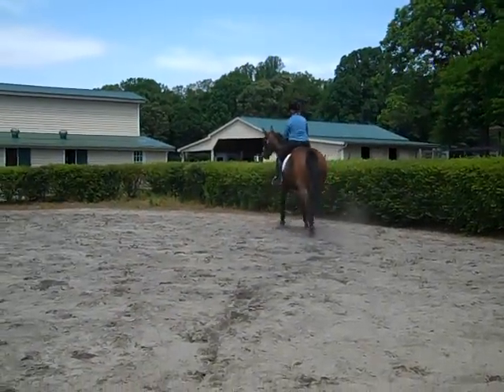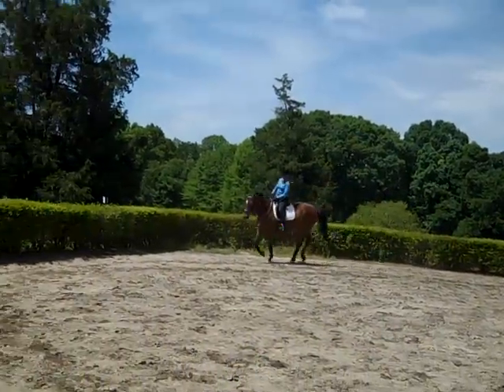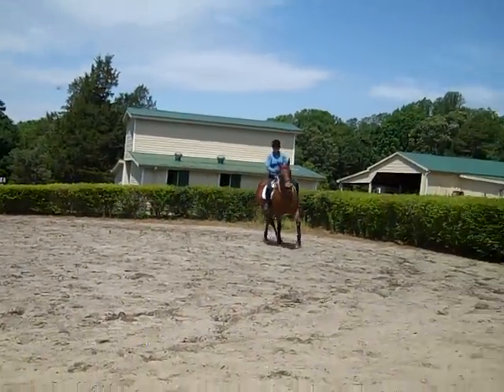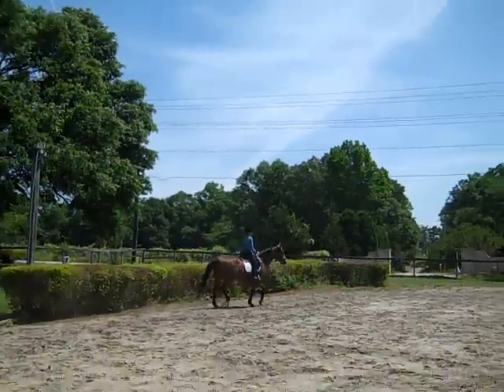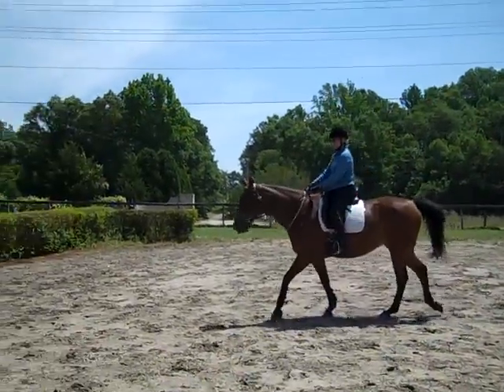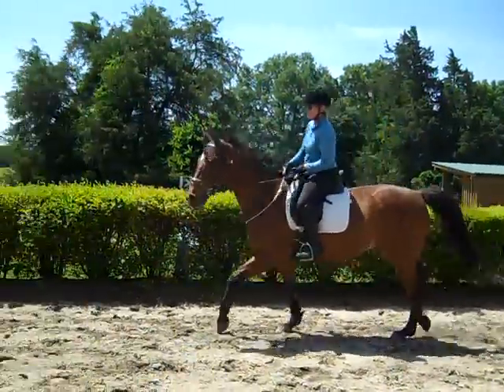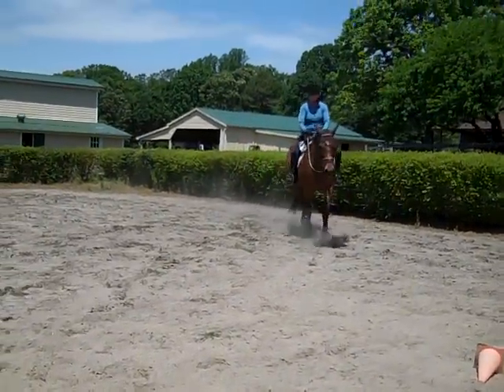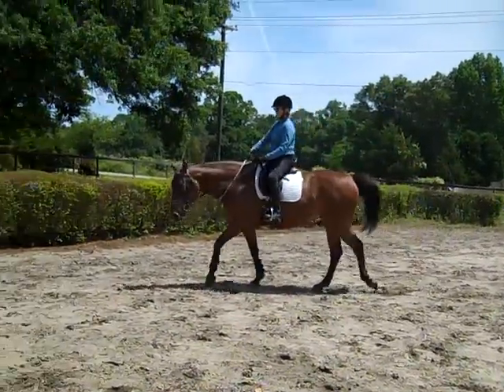Warm up canter. Connecting sooner with the feeling of the shoulder in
"What can you do to improve your horse's balance at the canter?  Are you ready to try something new?"

In this session I ask Trudy to connect with Melody right away in the warm up canter.  In the past, Trudy has let her "run around" a bit without asking Melody to stay as connected as she doing in this video.  At first Trudy was not sure that Melody could even do this.  Now you can watch what happens as Trudy focuses on the feeling of keeping Melody's shoulders to the inside and keeping them up.

What do you do to warm up your horse at the canter? Can you see how this makes a difference for Melody?

Please take a moment to show us you appreciate these videos. You can give us a thumbs up right here, like, +1, share and of course, we love to see your comments.You can also subscribe to this Youtube channel for more Horse and Rider Do it Yourself Videos.

As always, we do not edit what we show you.  This way, you can see what happens to real horses and riders as they go through the training process.

If you are a horse business owner or professional in the horse world, check out our award winning Facebook page, How to Market Your Horse Business,